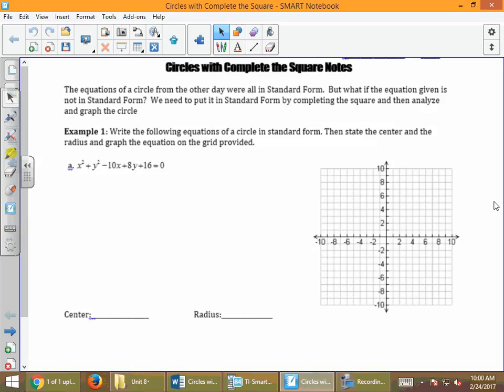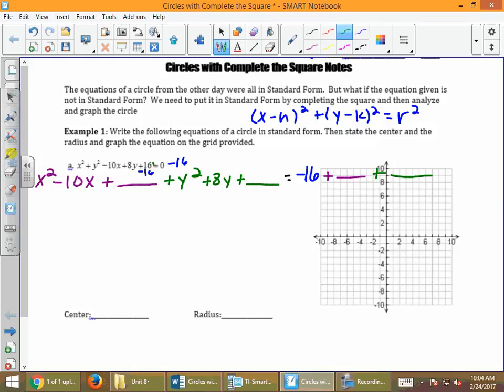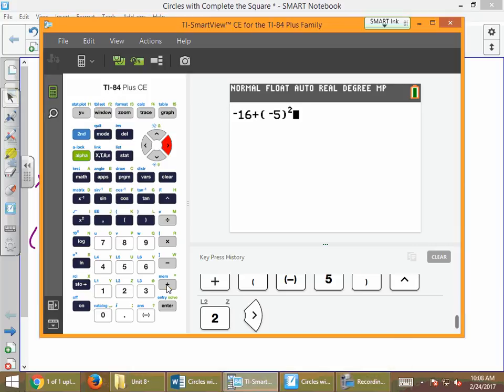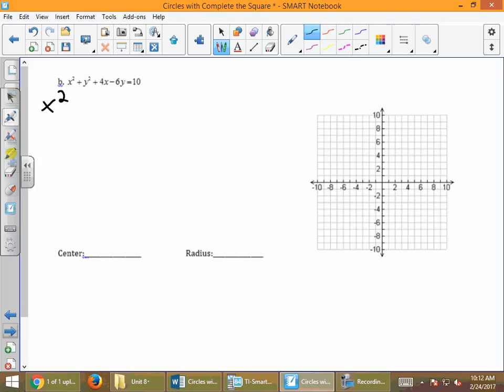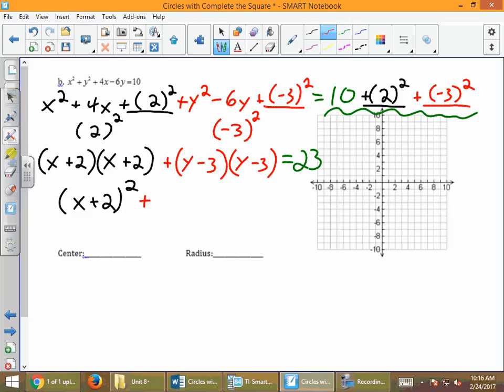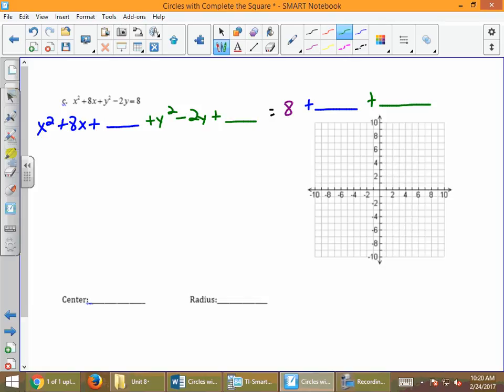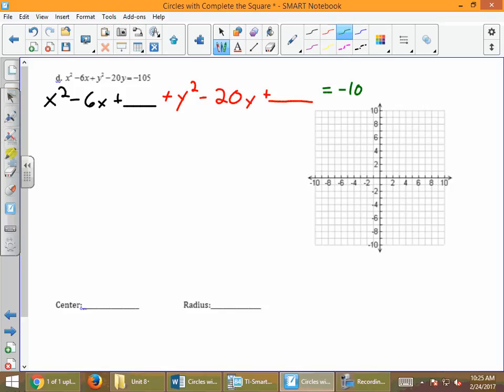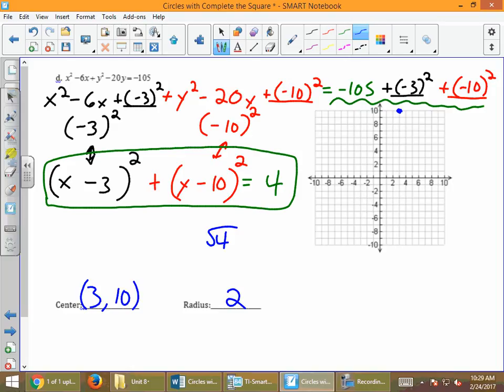Circles with Complete the Square